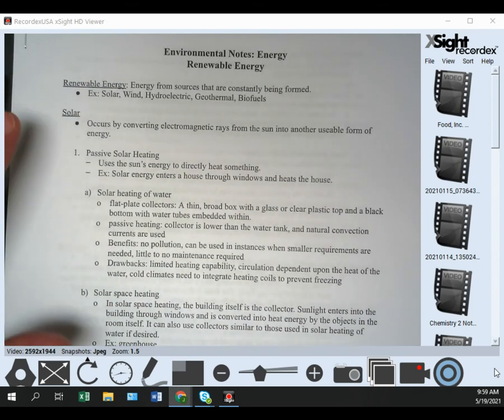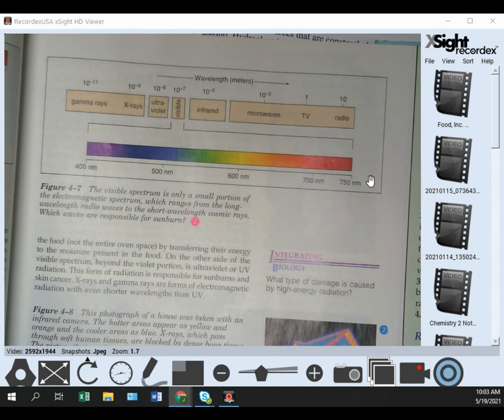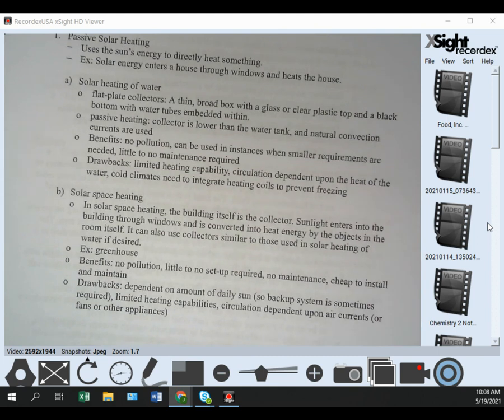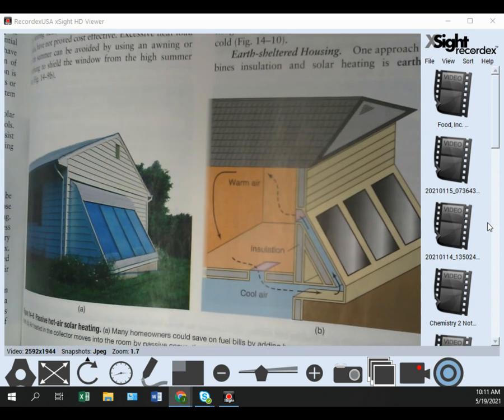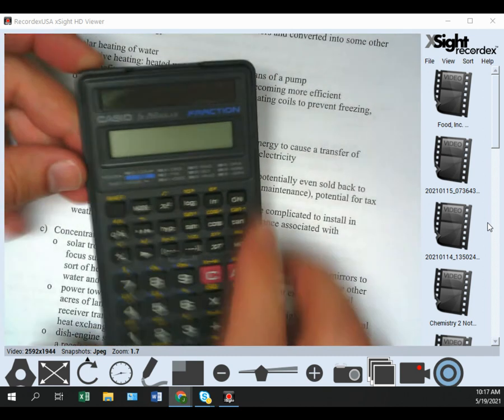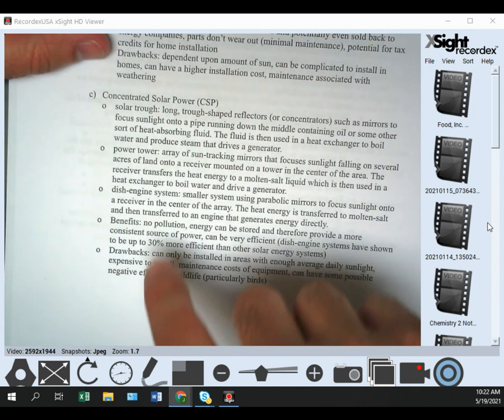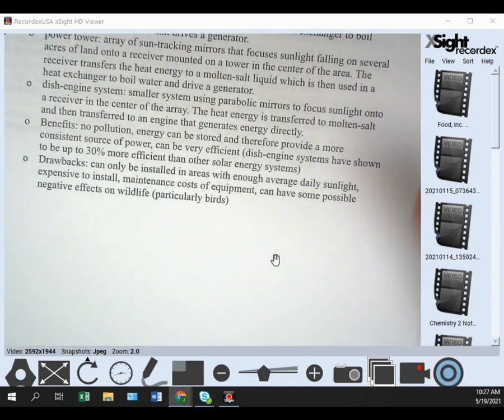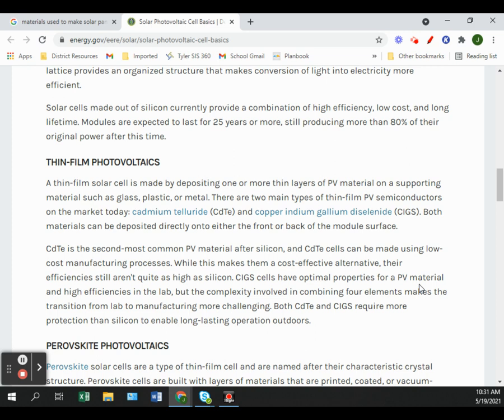Environmental Notes - Renewable Energy (solar)